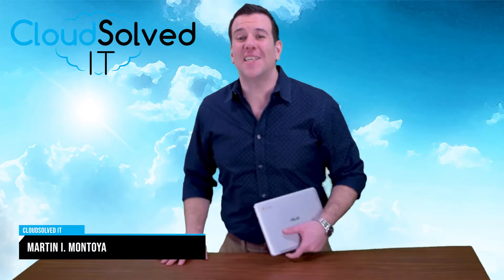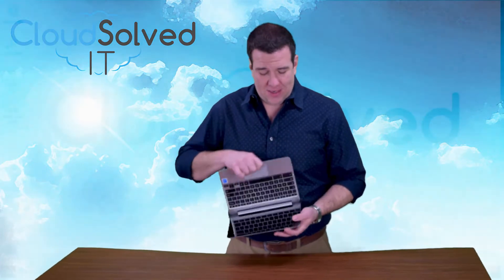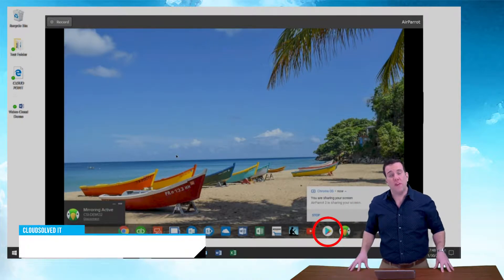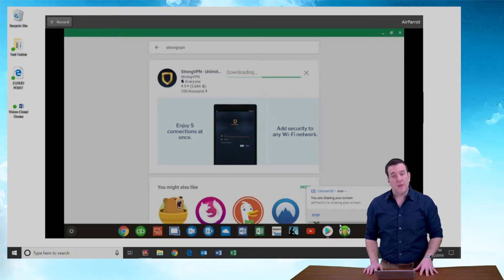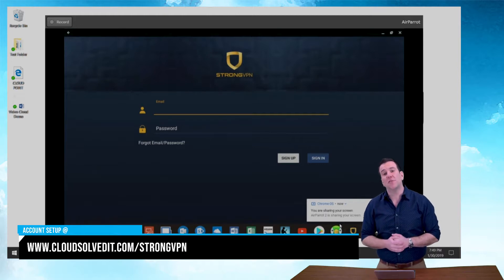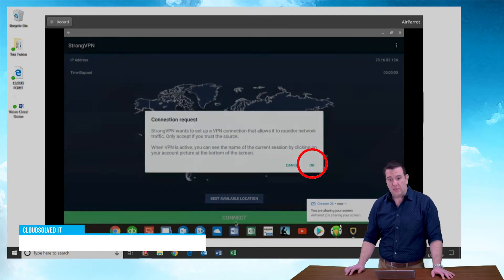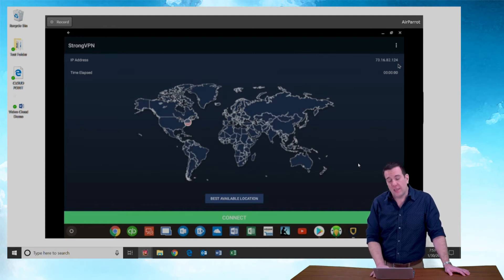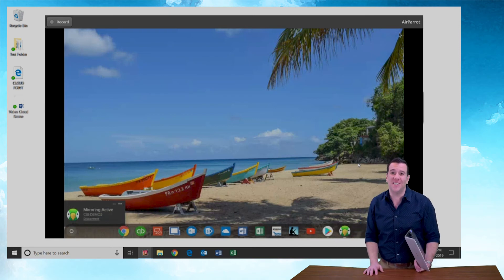Strong VPN ChromeOS & Droid installation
Step by step tutorial of how to install the Strong VPN client on a chrome/android based device.